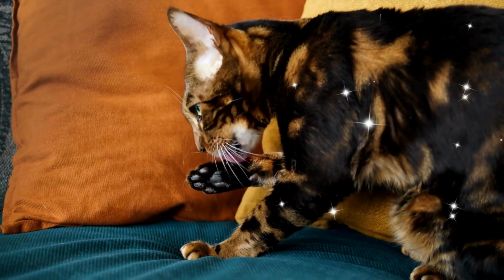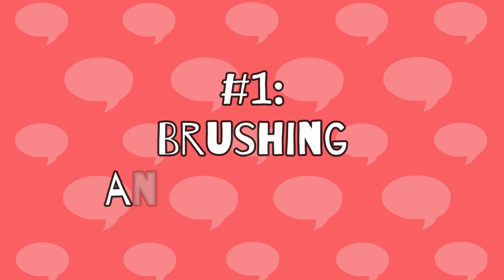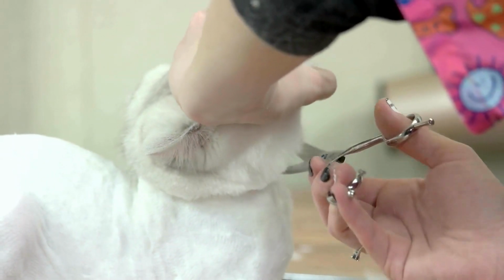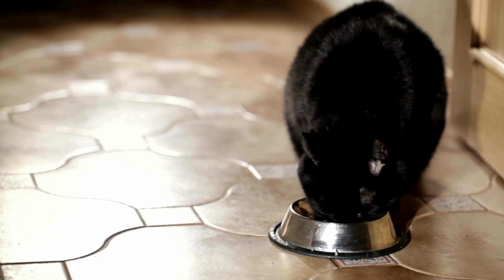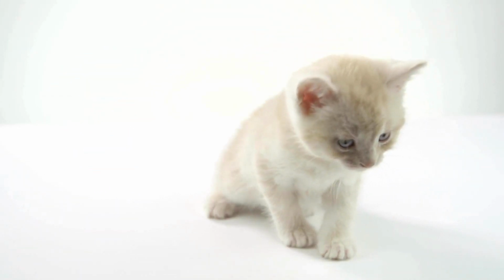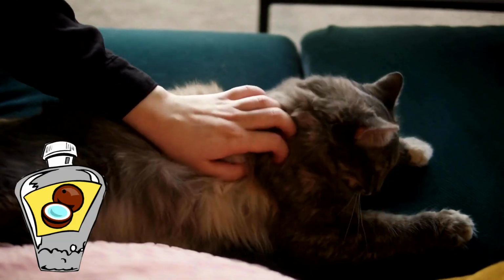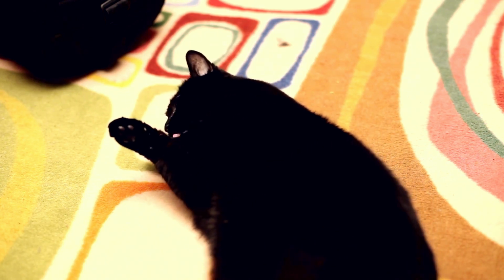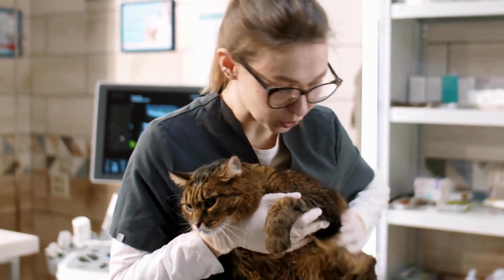Do THIS if you have a long haired cat!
Matted cat fur? THIS is how you can get your pet to shine again! Make cat fur shiny with these simple tips.

Cats have a nice, shiny coat, at least ideally. But this is not always the case. Often, cats' coats look dull, lackluster or even greasy. Also, it’s more likely for long-haired cats to have tangled fur.
But all these changes have specific reasons: some are banal and harmless, but others indicate that something is wrong with the cat's metabolism.
In the following video, you‘ll discover what’s behind the changes in your cat's coat and, above all, what helps to bring it back to normal.